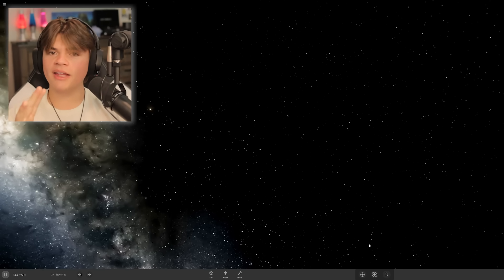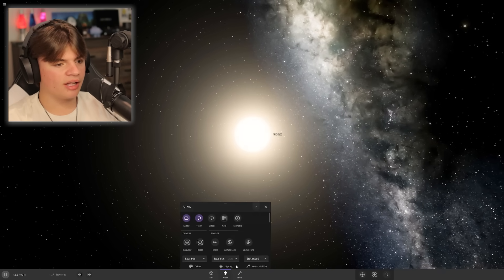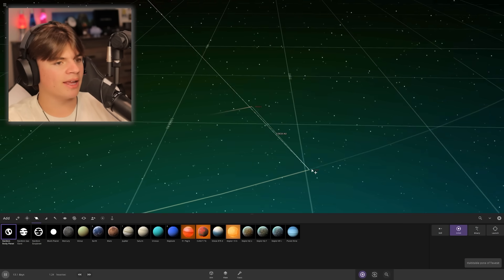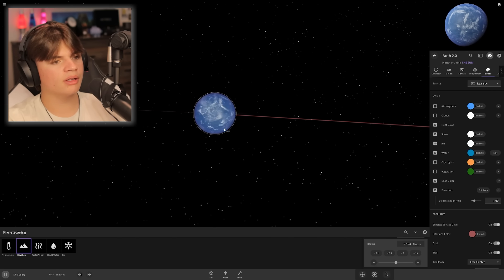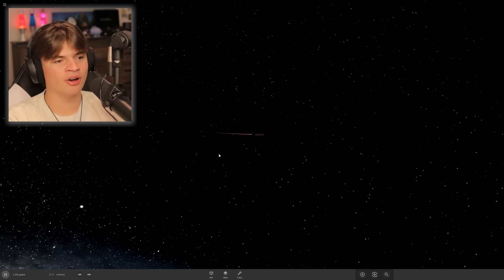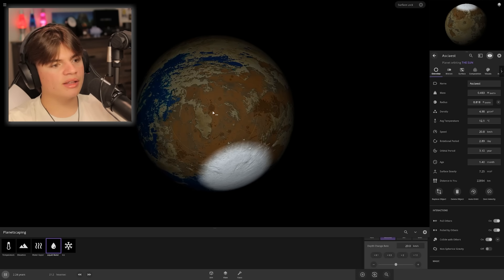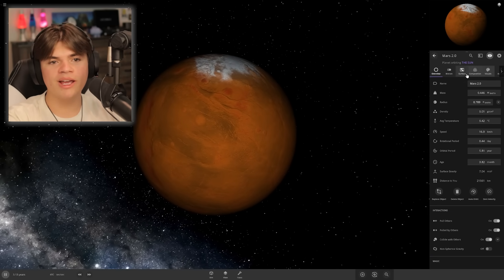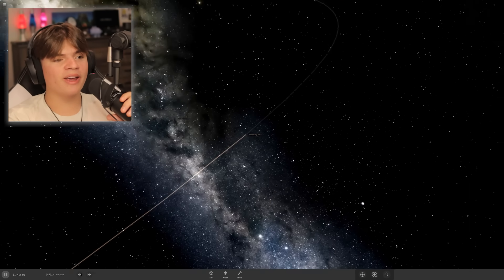Creating The Solar System From Nothing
In this Universe Sandbox video we are attempting to realistically create the solar system using a protoplanetary disk!